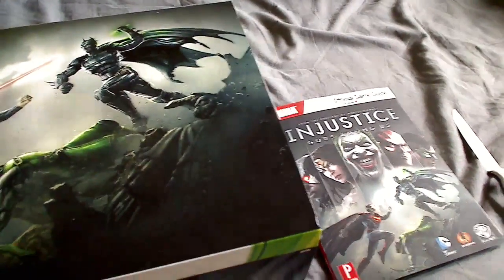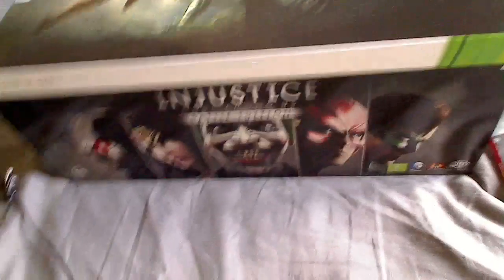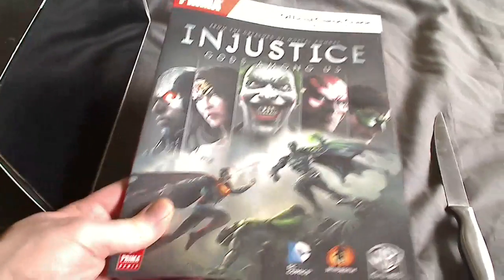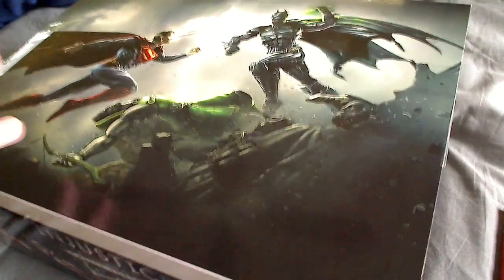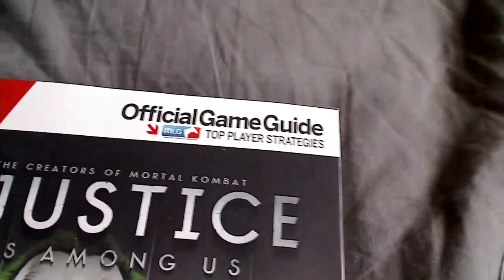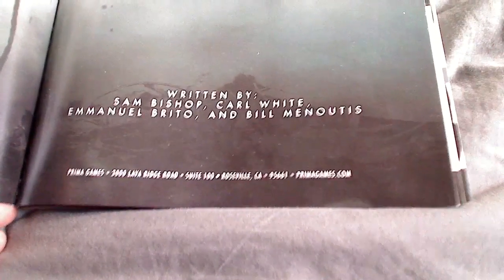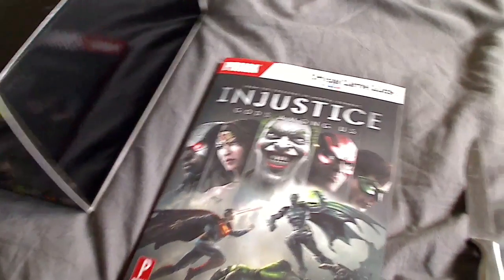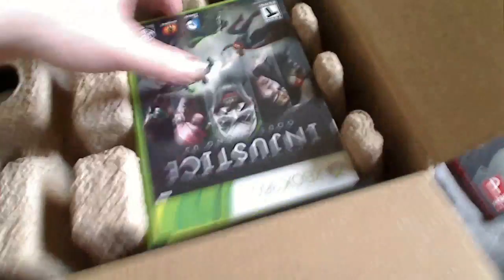injustice unboxing with stick